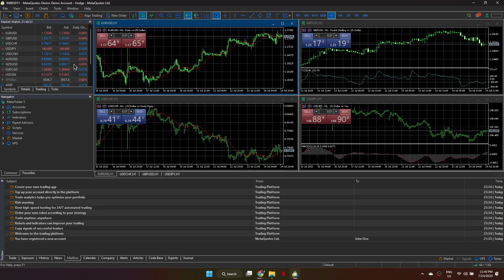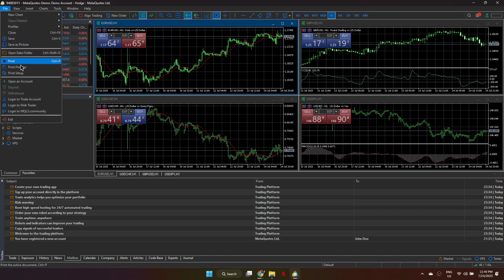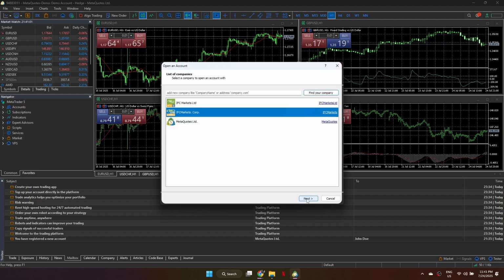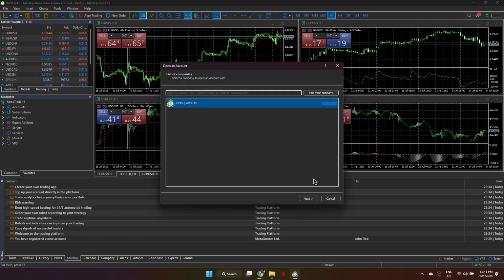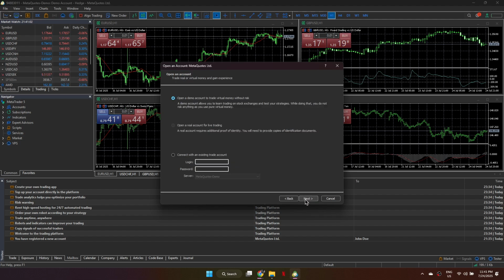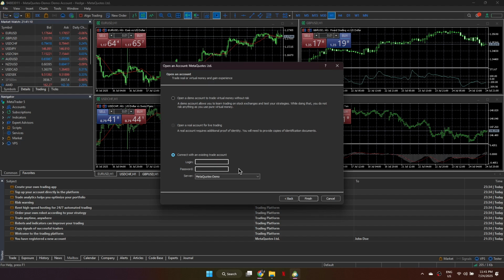How To Add IFC Markets Live Account To MT5 (Step By Step)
Learn how to add your IFC Markets live account to MetaTrader 5. This step-by-step guide shows how to log in, set the correct server, and start trading instantly.